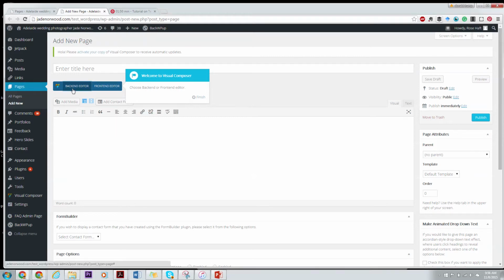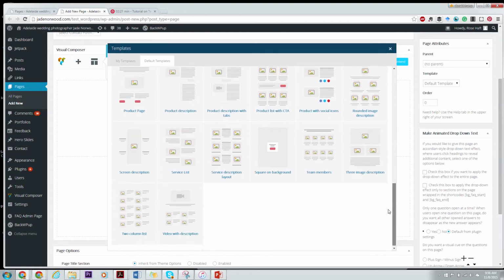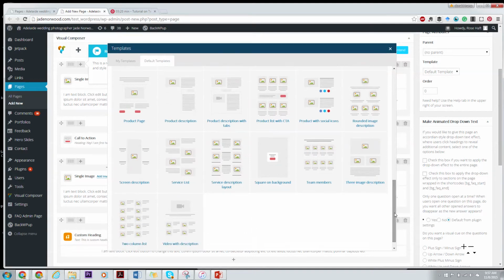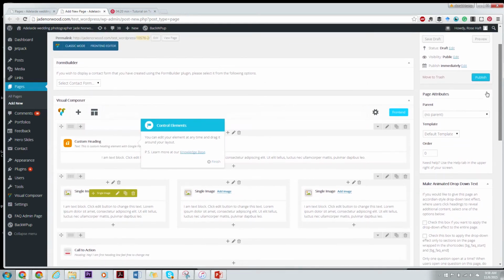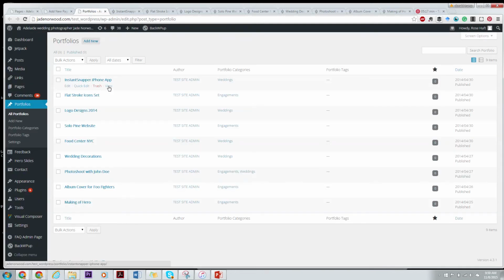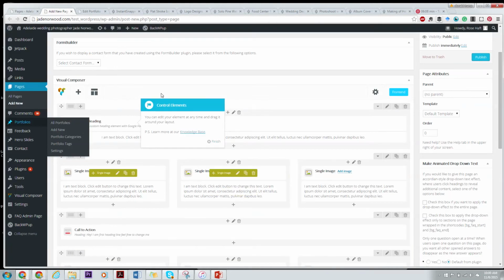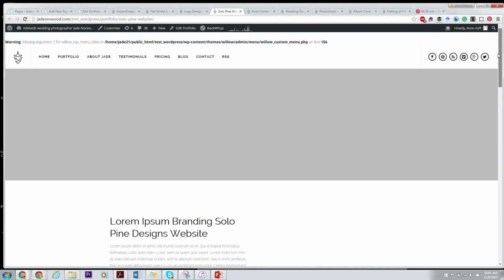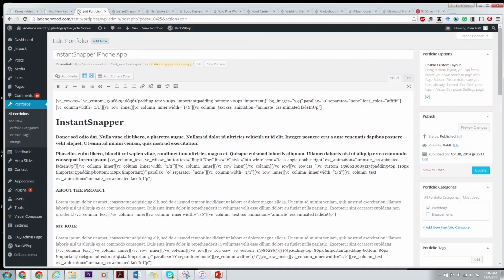How to use Templates with SoloPines Willow Theme